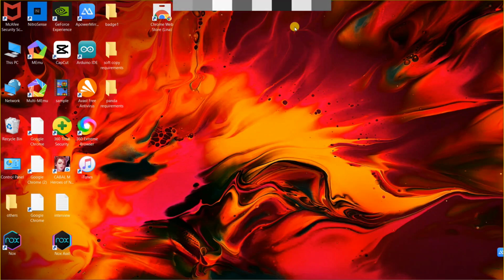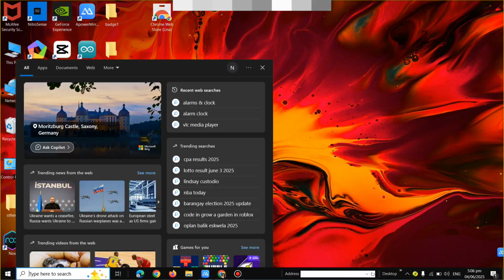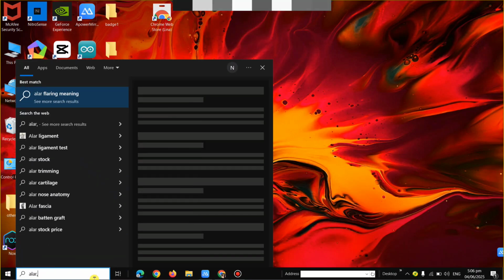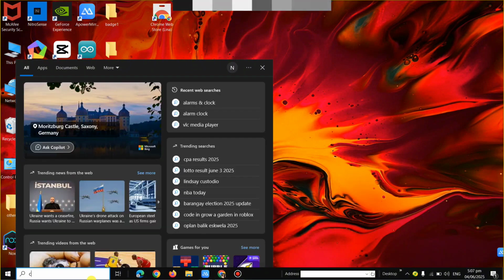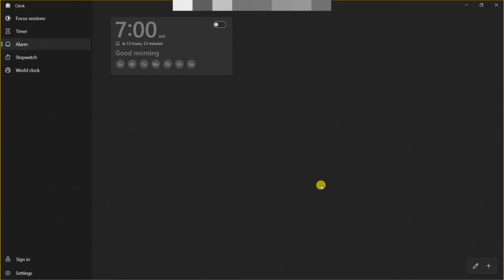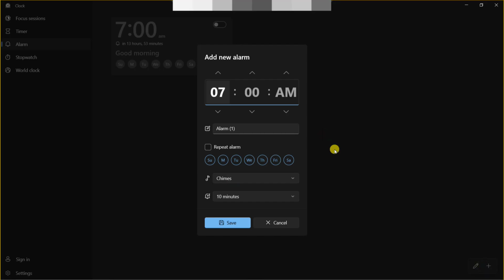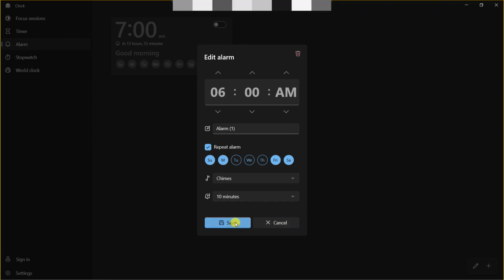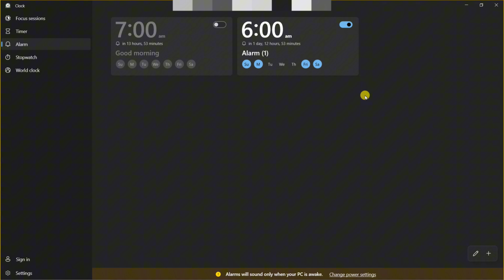How To Set Custom Alarm on Laptop in Windows 11 | Windows Alarm & Clock Settings | Easy Tutorial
Learn how to set a custom alarm on your laptop in Windows 11 with this full step-by-step tutorial. This guide walks you through creating personalized alarms, adjusting sound and notification settings, and scheduling reminders for work, study, or personal tasks. Discover how to use built-in Windows 11 tools like the Alarm & Clock app to manage multiple alarms and stay organized efficiently.

Enhance your Windows 11 productivity by mastering custom alarm setup and time management features. Whether you need a one-time alert or recurring reminders, this tutorial provides clear, reliable, and easy-to-follow methods to keep your schedule on track and your day productive.